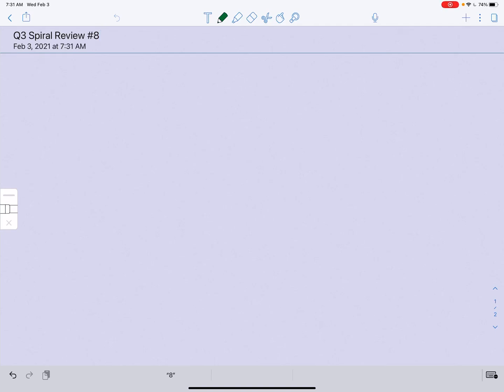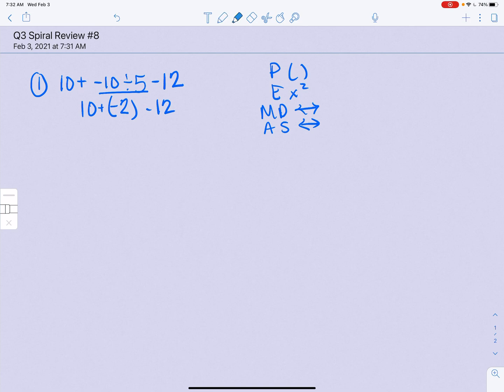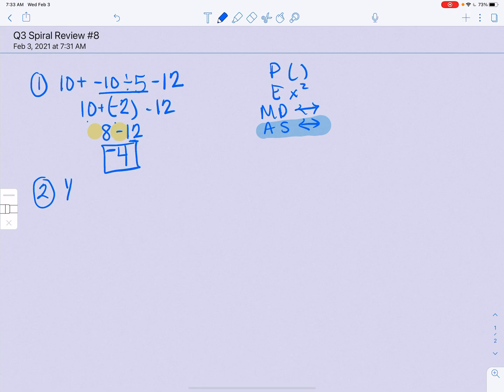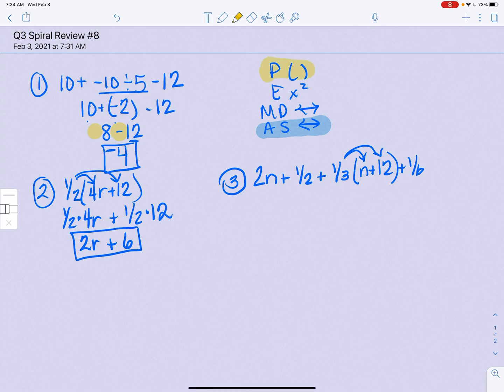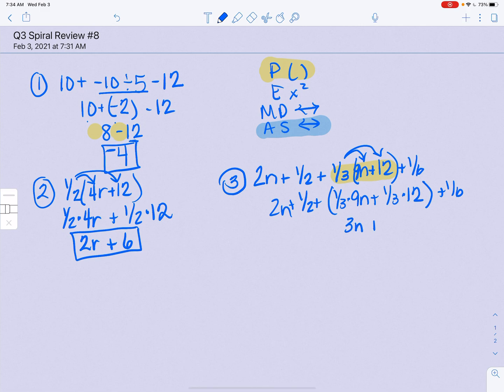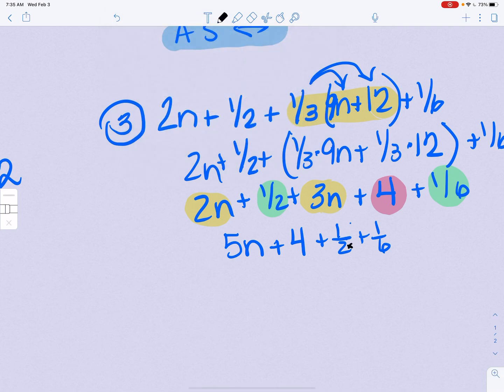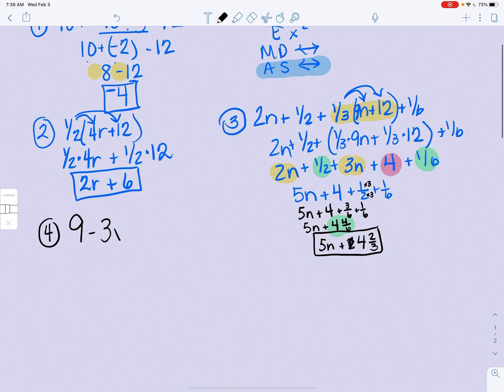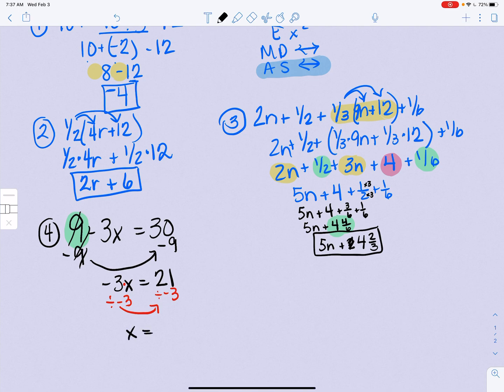Q3 Spiral Review #8